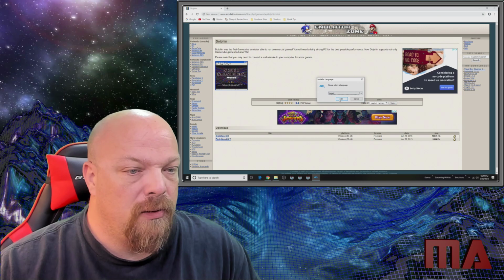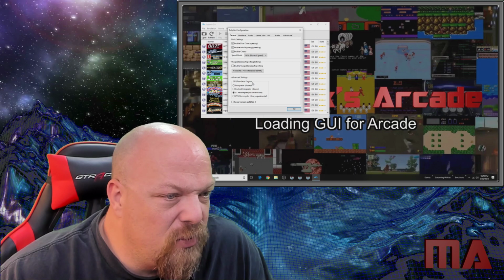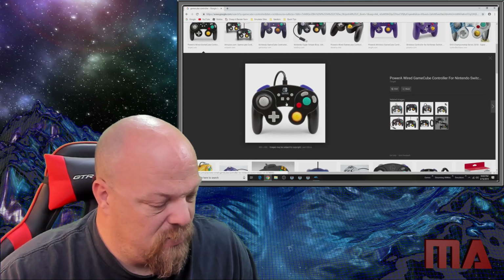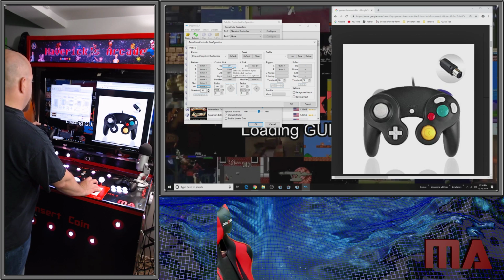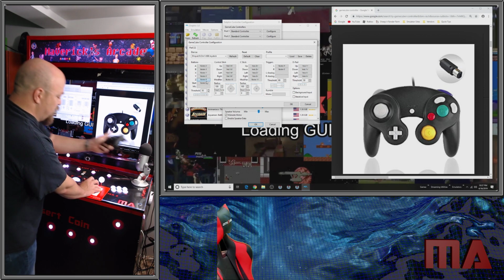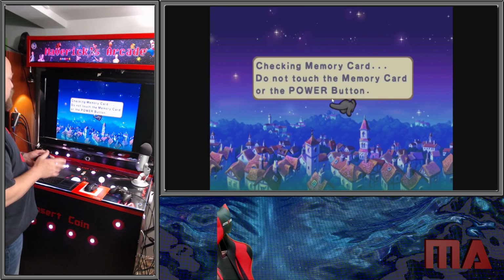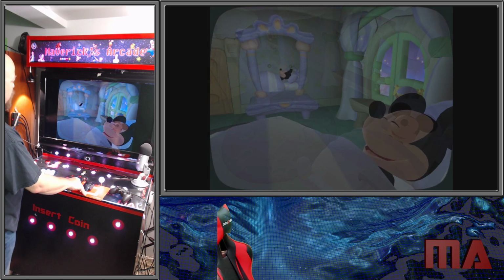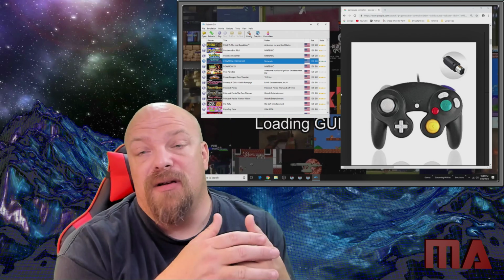Installing a GameCube Emulator (Dolphin)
Installing Dolphin - a GameCube Emulator

This emulator is clean and very easy to install, check it out!